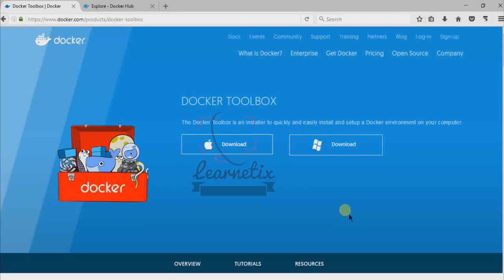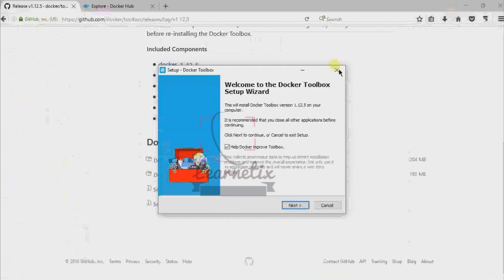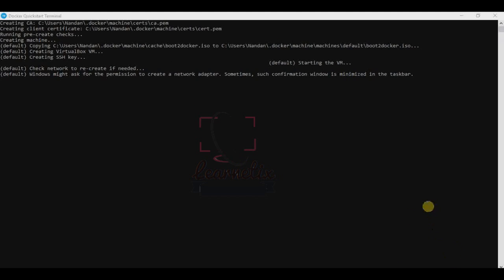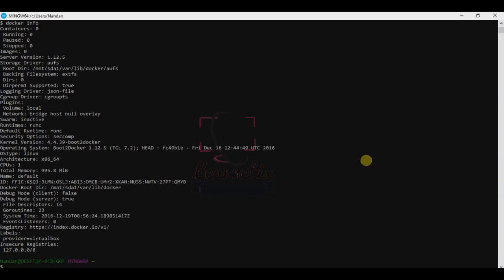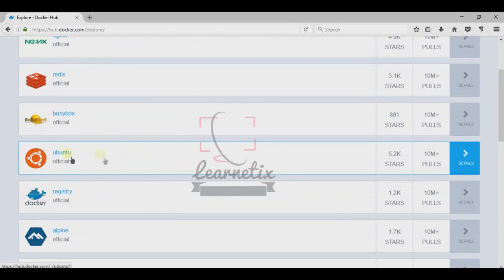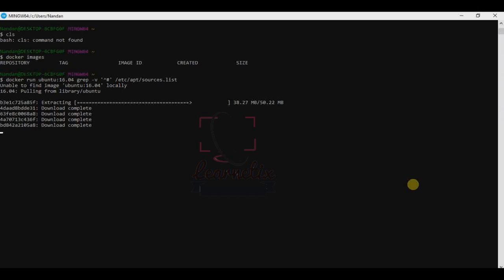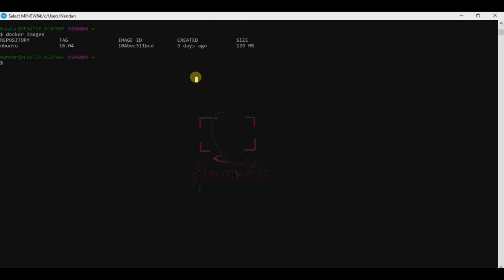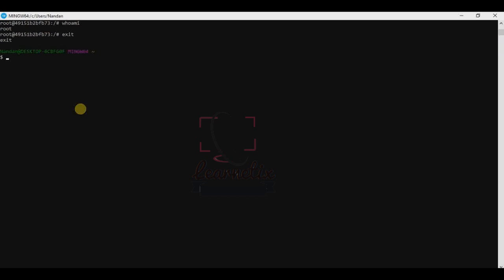Docker : Install and Get Start With Docker on Windows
This Video tutorial is to learn how to set up or Install Docker on window platform .
Docker is an open platform for developers and system administrators to build, ship and run distributed applications.
Video Contains complete information about Docker toolbox
in step by step.
Download Docker for Window
Install Docker
Install Docker on Window
GIT for Windown
Git on Window
VirtualBox
virtualbox
Ubuntu on Docker
Docker Container

Basic Commands:
docker run image //Download Image
docker start name //Start Downloaded Container
docker stop name //Stop Running Container
docker ps -a //List Running Container
docker rm name //Remove Container
Docker rmi name //Remove Image
docker login // loginto docker hub